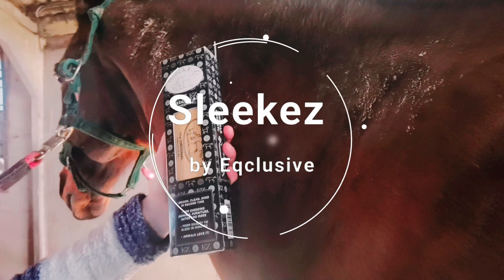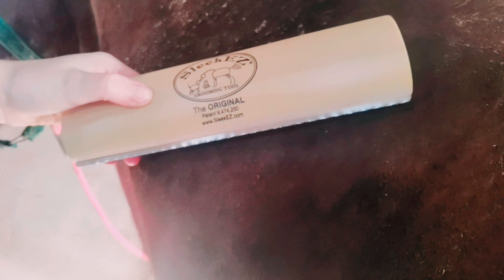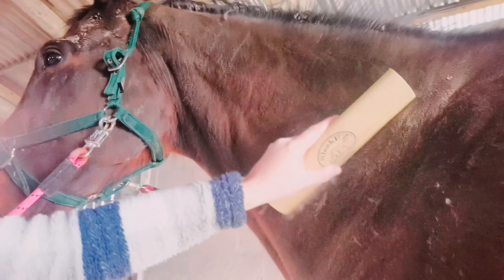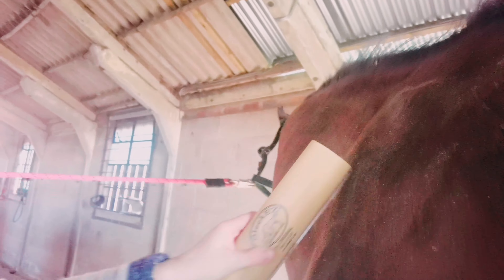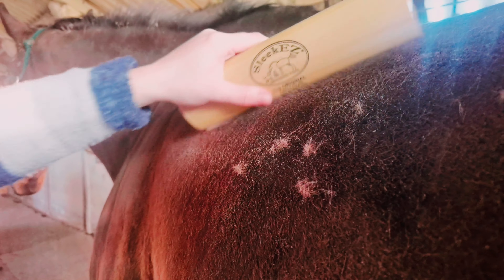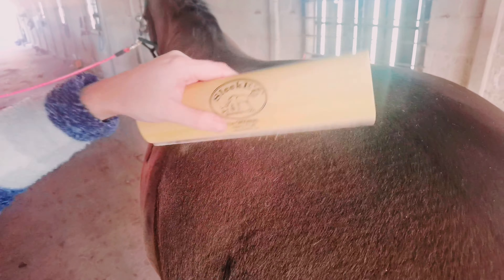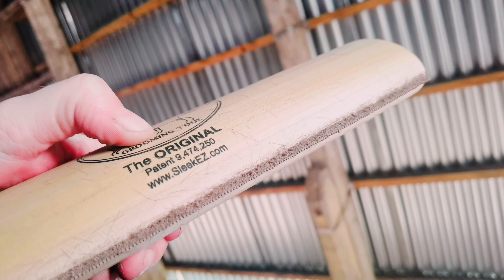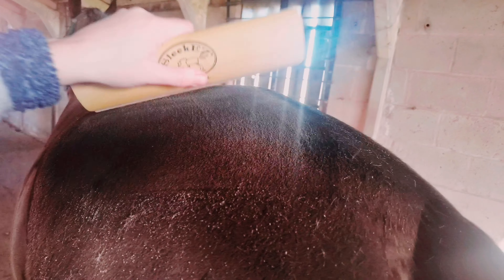SleekEZ used on very sensitive horse, animal